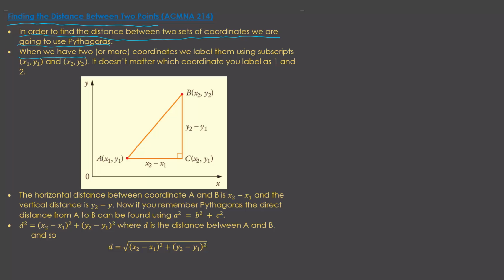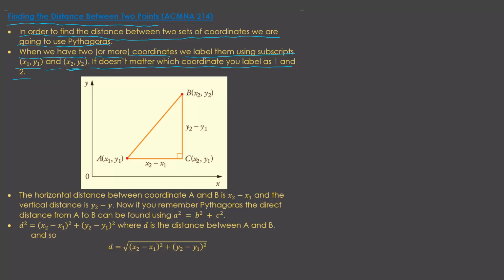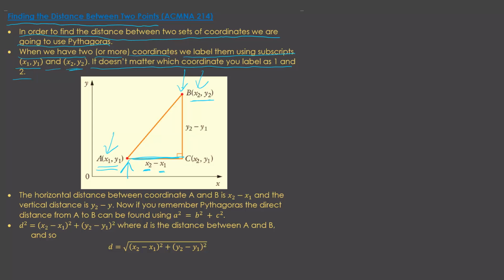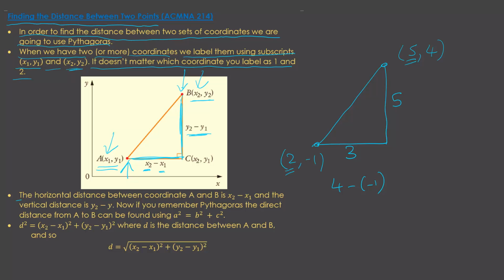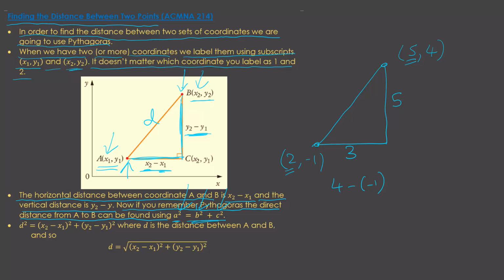Year 9 Coordinate Geometry Distance Intro